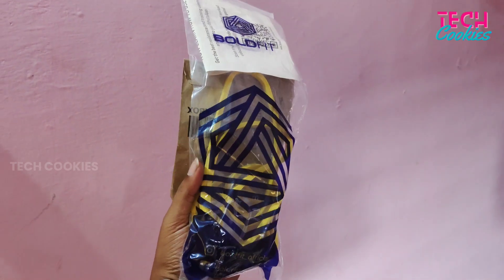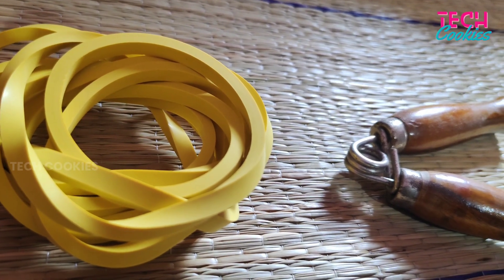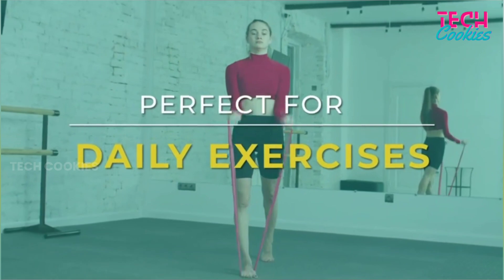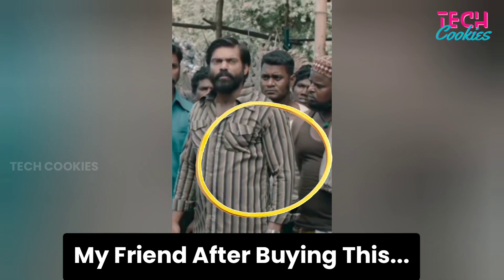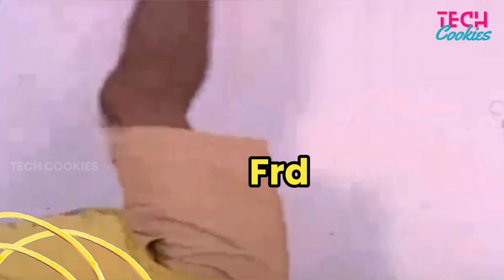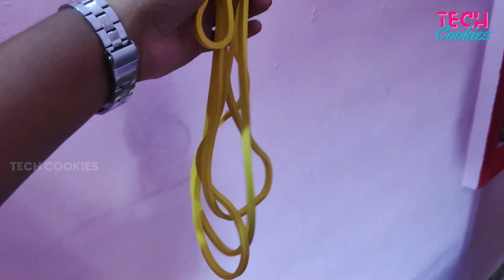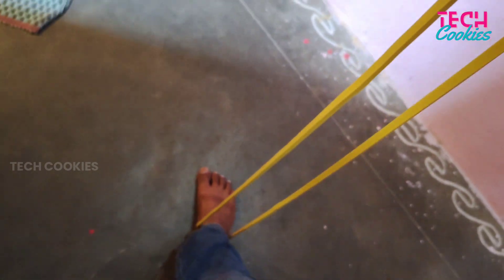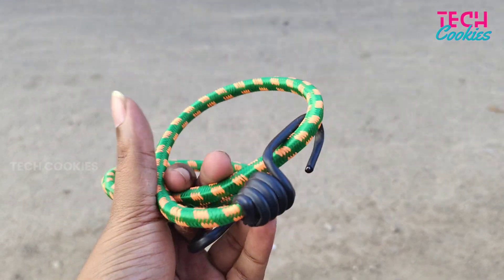200 ரூபாயில் வீட்டிலேயே GYM? Tamil | Heavy Resistance Band Unboxing & Review Tamil | Exercise Band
உடல் எடையை விரைவாக  உதவும் உடல் பயிற்சி ஆயுதம்😔  | Heavy Resistance Band Unboxing & Review Tamil ‎@TechCookies7